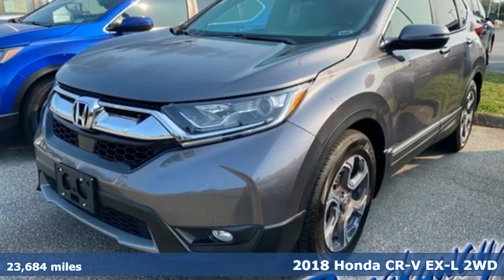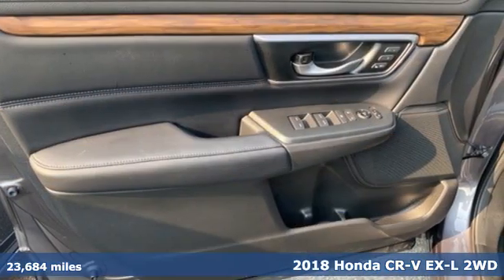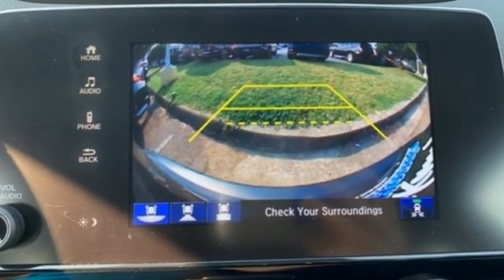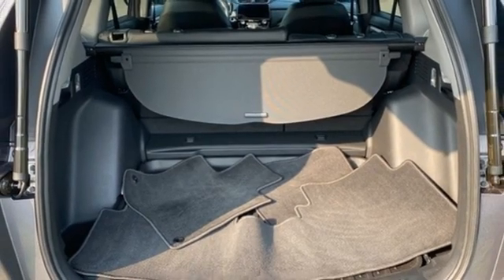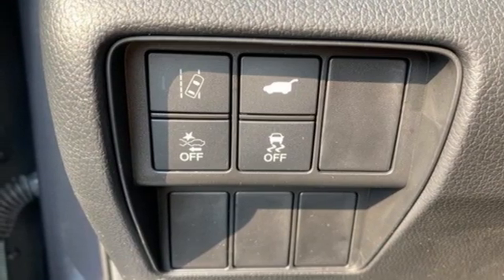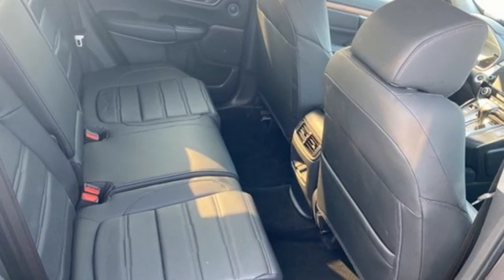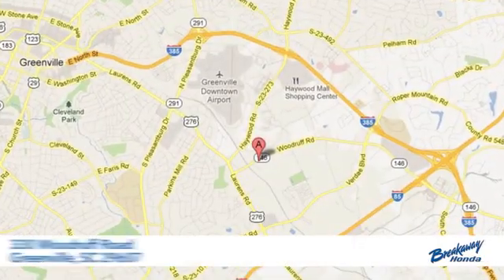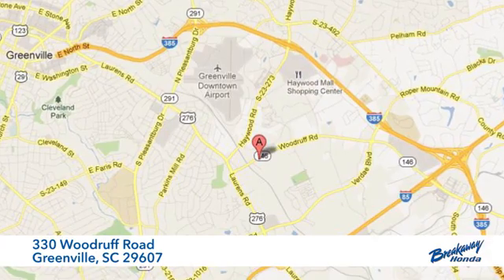Used 2018 Honda CR-V Greenville SC Easley, SC 212811A - SOLD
Year: 2018
Make: Honda
Model: CR-V
Trim: EX-L
Engine: 1.5L I4 DOHC 16V
Transmission: CVT
Color: Gray
Interior: Black
Mileage: 23684
Stock #: 212811A
VIN: 7FARW1H86JE030195
Come on out to Breakaway Honda to see this vehicle in person! CARFAX One-Owner. Clean CARFAX. Priced below KBB Fair Purchase Price!

Address:
330 Woodruff Road